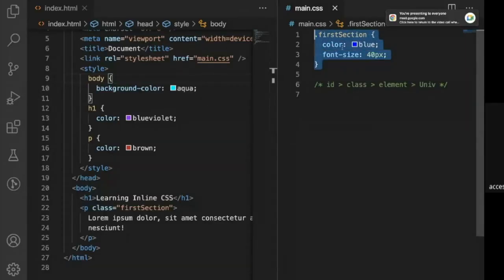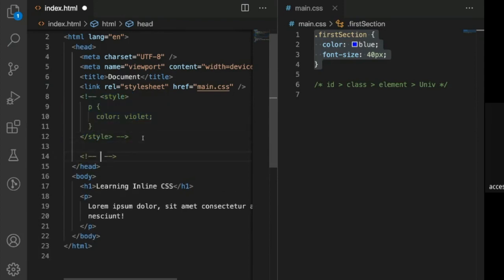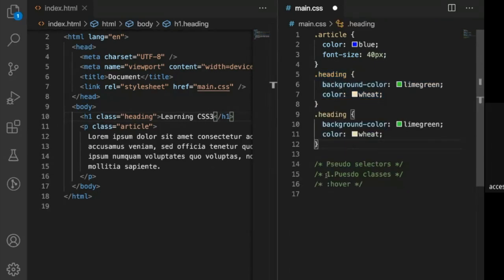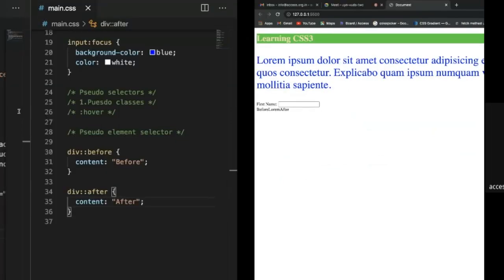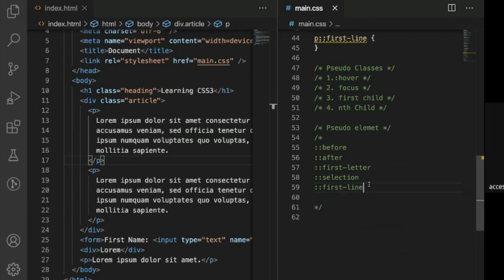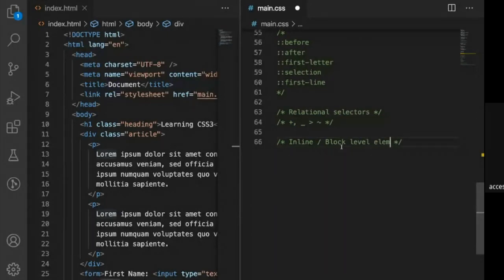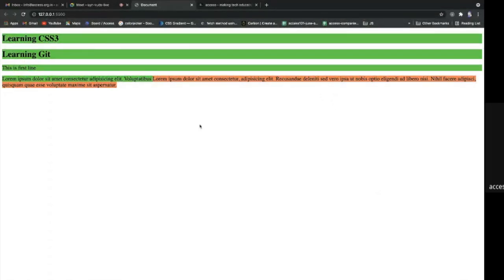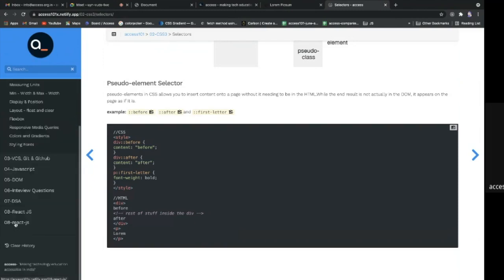02 - CSS - More about selectors